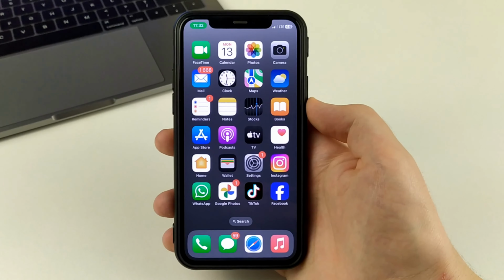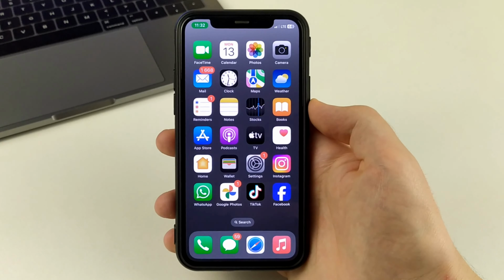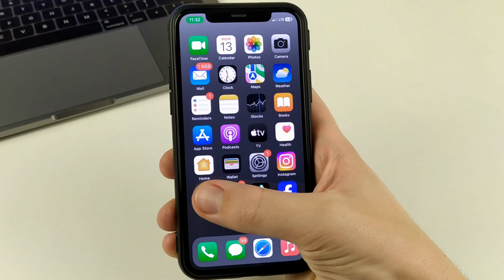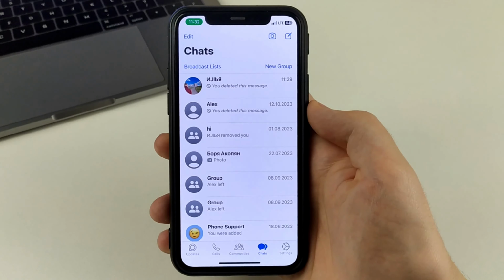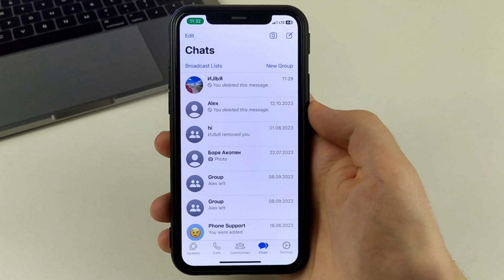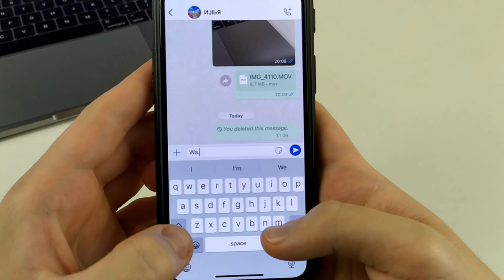How To Get My WhatsApp Link - Full Guide